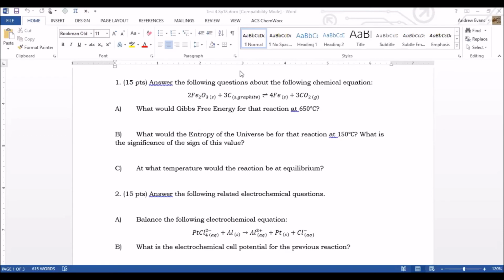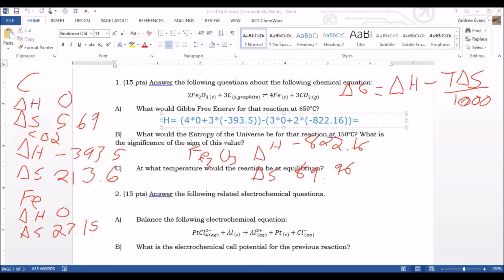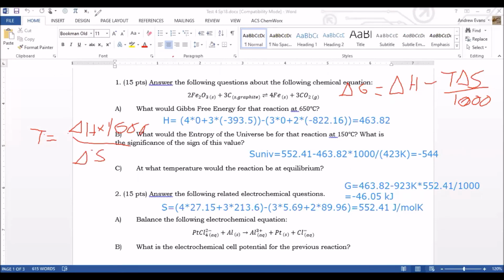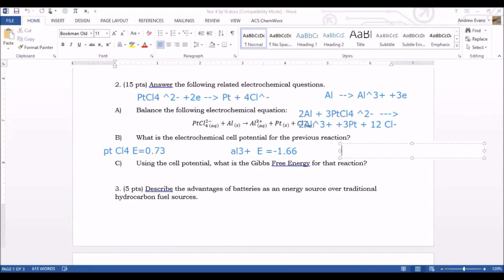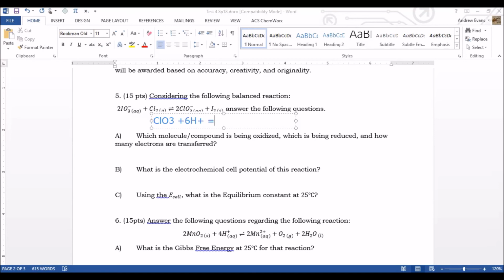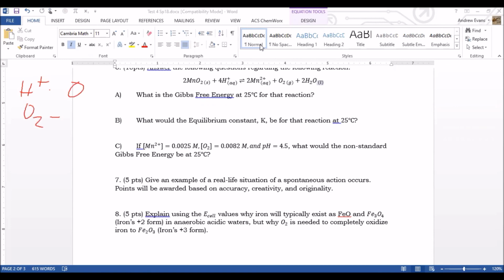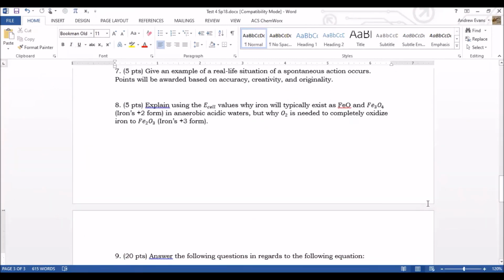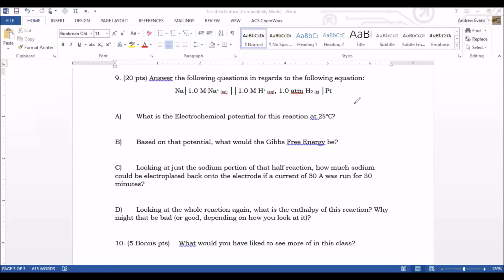CHE 112 Lecture 4/24/20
Part of my ongoing General Chemistry 2 lecture series. In this video, we review the old test for the Thermodynamics and Electrochemistry chapter.